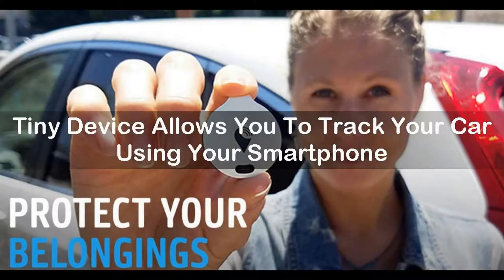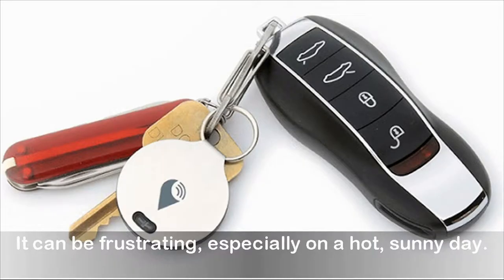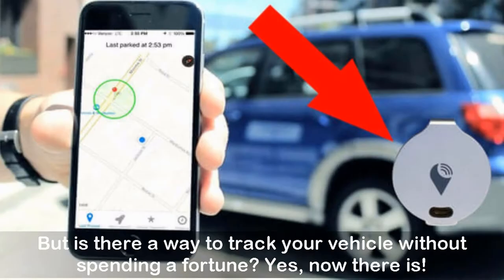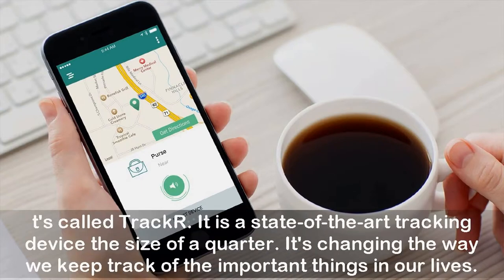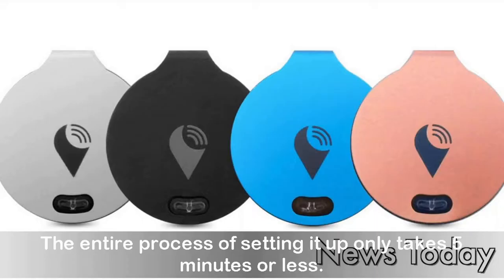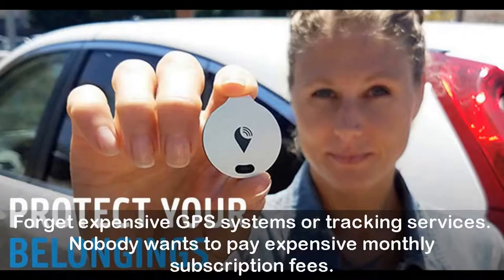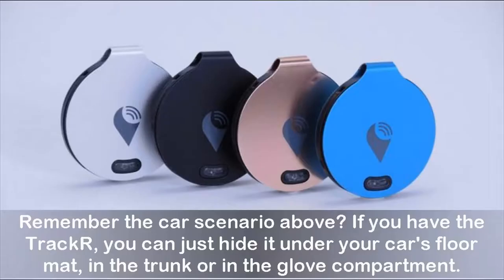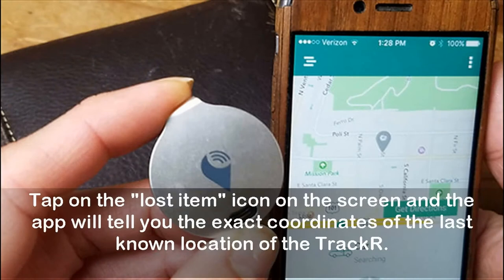Tiny Device Allows You To Track Your Car Using Your Smartphone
Have you ever lost your car on a parking lot? It happens. You park and go shopping. When you get back, you don't have a clue where your car is. Then you start roaming around clicking on the panic button on your car keys so the alarm goes off. It can be frustrating, especially on a hot, sunny day.

No, you don't need to install an expensive GPS system to keep track of your car. That's way too expensive. You would need to pay a monthly subscription fee just to use it. Don't we have enough bills to pay already?

But is there a way to track your vehicle without spending a fortune? Yes, now there is!

A California-based startup company was able to make this a reality. They created a tiny device that works with your smartphone, and it could be exactly what you're looking for!

It's called TrackR. It is a state-of-the-art tracking device the size of a quarter. It's changing the way we keep track of the important things in our lives.

It's easy! Install the free TrackR app on your smartphone, connect the app to your device and you're ready to go! Simply attach TrackR to whatever you want to keep tabs on. The entire process of setting it up only takes 5 minutes or less.

If you forget where you parked your car, whip out your smartphone and open the TrackR app. Tap on the "lost item" icon on the screen and the app will tell you the exact coordinates of the last known location of the TrackR.